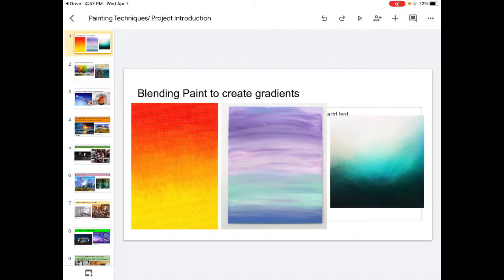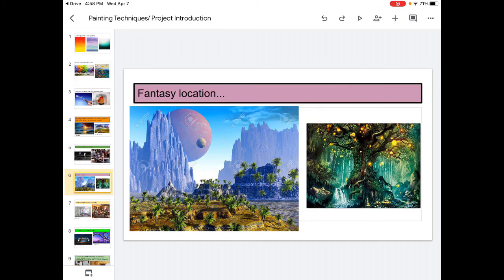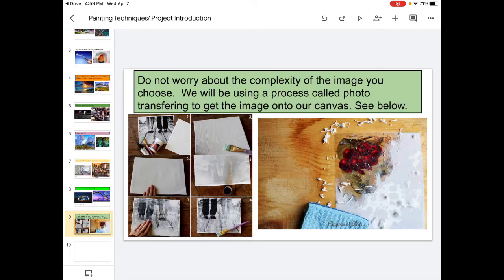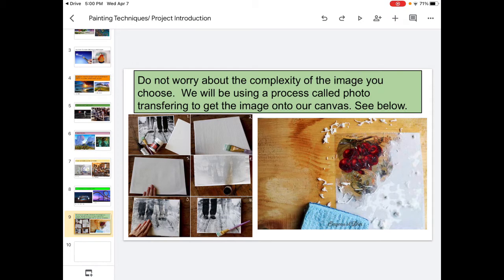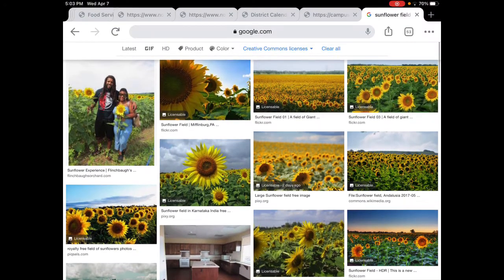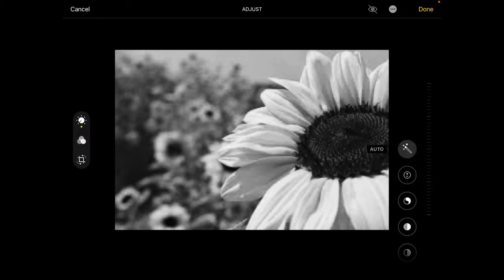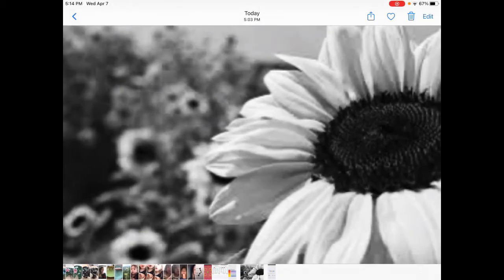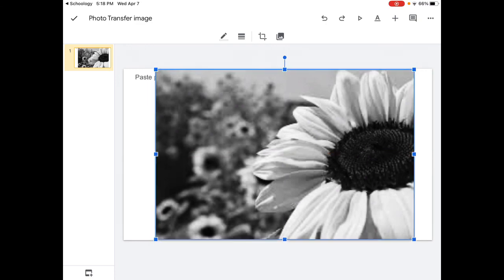Putting an image in slides for photo transfer